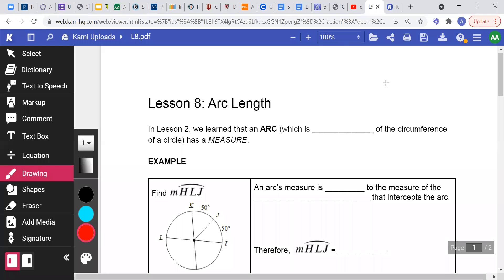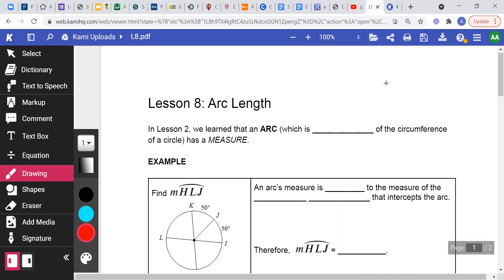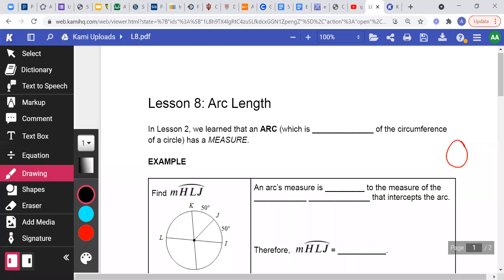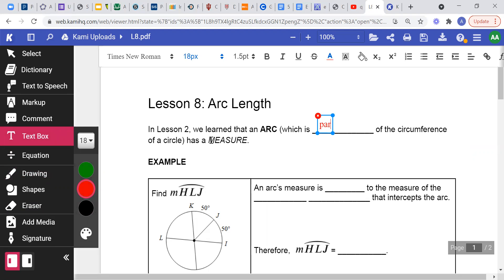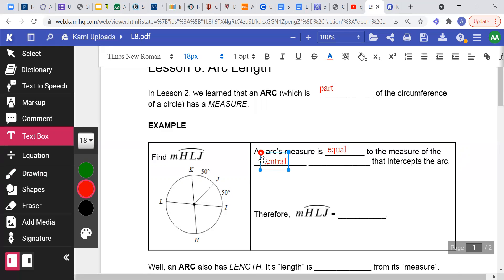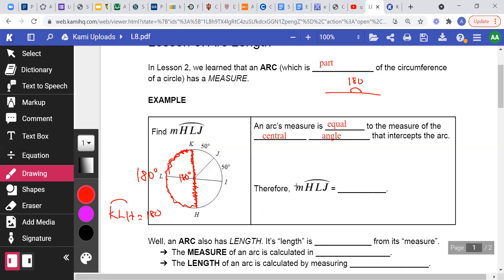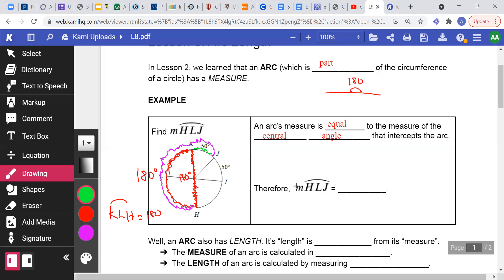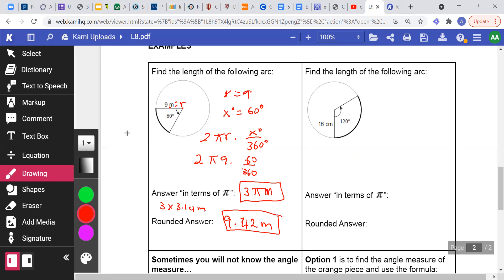Arc Length 9 8